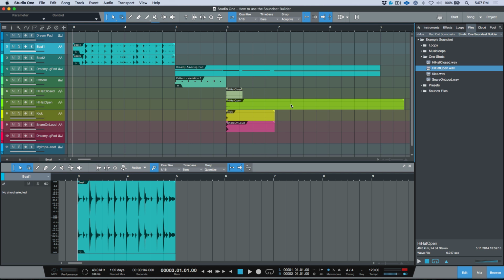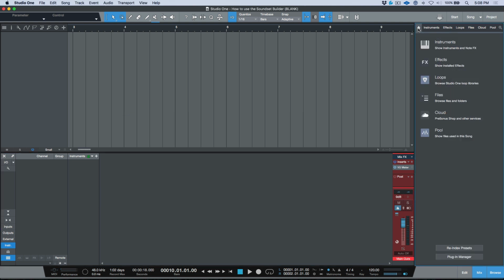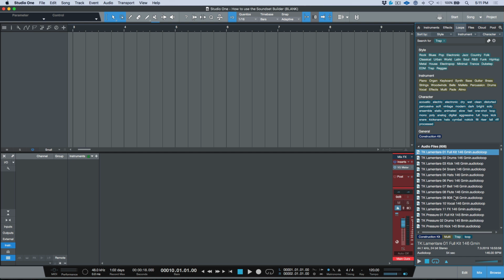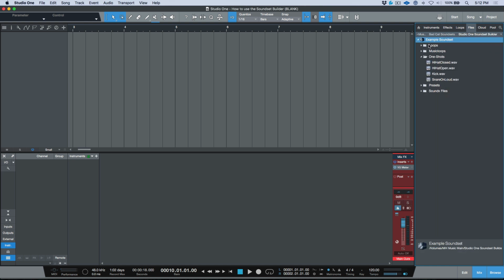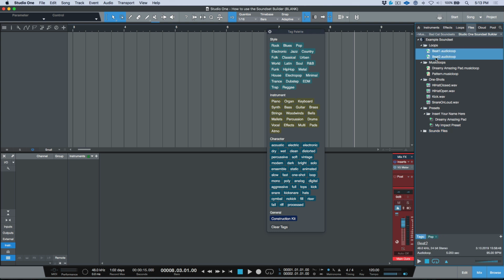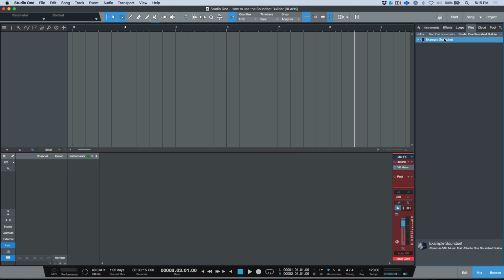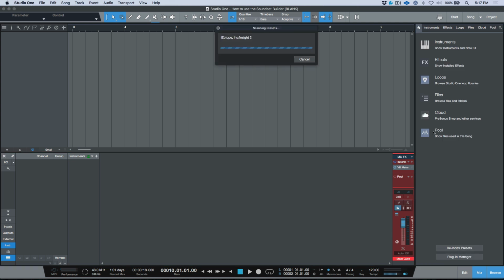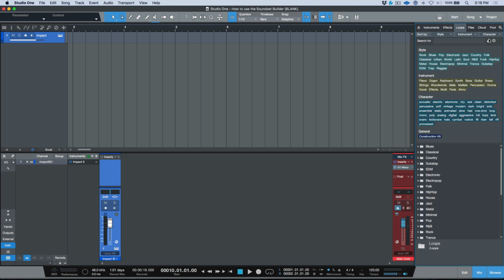Adding Tags To Your Custom Sound Set In PreSonus Studio One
In this video I demonstrate how to add Tags to your custom Sound Sets made by using the Sound Set Builder in PreSonus Studio One.